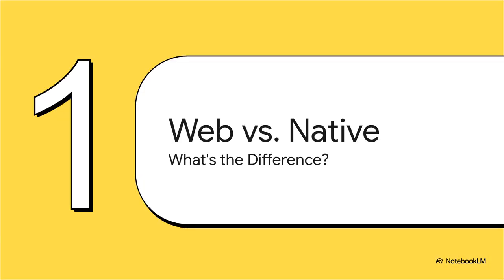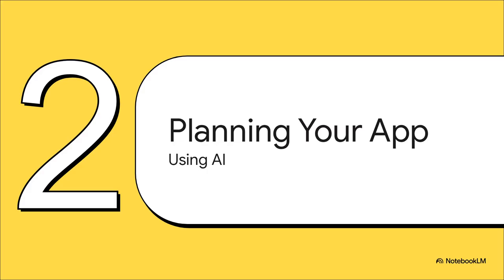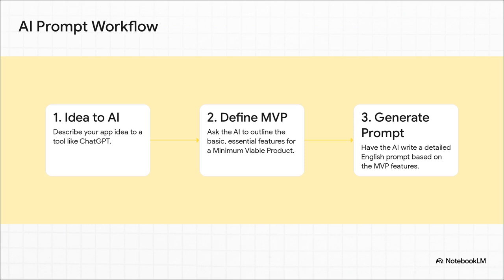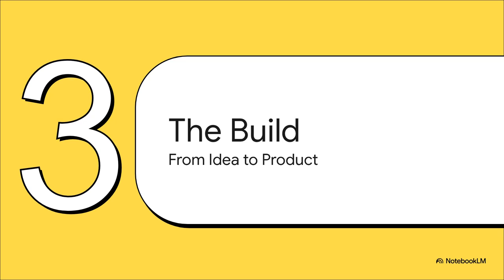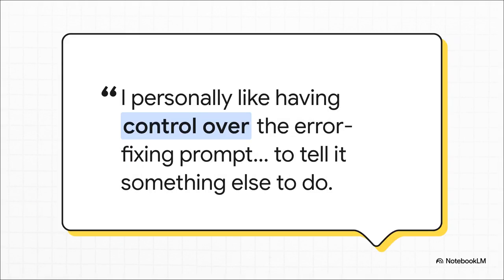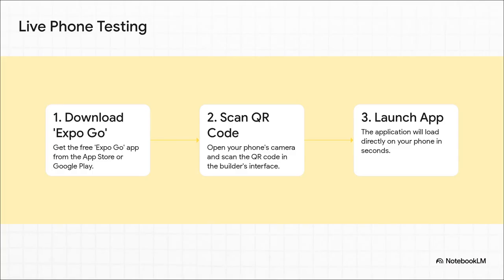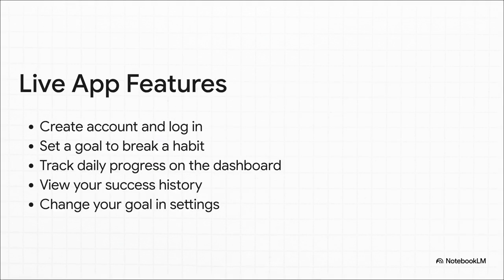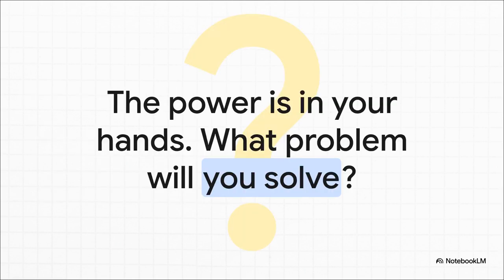I Built a NATIVE Mobile App in 13 Minutes with AI (No Code Required)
Ever had an app idea but didn't know how to code? Watch me build a fully functional NATIVE mobile app in just 13 minutes using a revolutionary AI tool called Rork. This isn't a simple web page; it's a real app you can publish to the Apple App Store and Google Play.

In this video, we break down the game-changing shift in software development. We explore how AI and no-code platforms are democratizing app creation, allowing entrepreneurs and creators to bring their ideas to life faster than ever before. Learn the crucial difference between web apps and native apps, and see why this new method is a true paradigm shift.

🚀 Tool Featured: Rork (AI Native App Development)

WHAT YOU'LL LEARN:
✅ How to define a Minimum Viable Product (MVP) with ChatGPT.
✅ The step-by-step process of building an app from a text prompt.
✅ The difference between a Web App and a Native App (and why it matters).
✅ Live testing your native app on your phone with a QR code.
✅ The "magic" of real-time, on-device bug fixing.
✅ How to prepare your AI-generated app for the App Store.

👇 Jump to Key Moments:
0:00 - The Shocking New Reality of App Development
1:15 - Web App vs. Native App: The Critical Difference
2:30 - Introducing Rork: The AI Native App Builder
3:45 - Using ChatGPT to Define Our App's MVP
5:02 - LIVE BUILD: From Text Prompt to Functional App
9:20 - Instant Testing on My iPhone (QR Code Magic)
10:45 - The Coolest Feature: Fixing Live Bugs with AI
12:10 - Preparing to Publish to the App Store
13:30 - Final Thoughts: Is This the Future?

Join the community and start building!